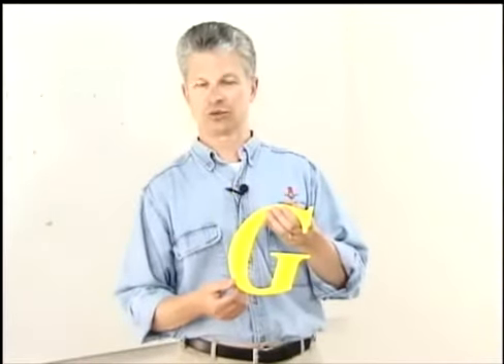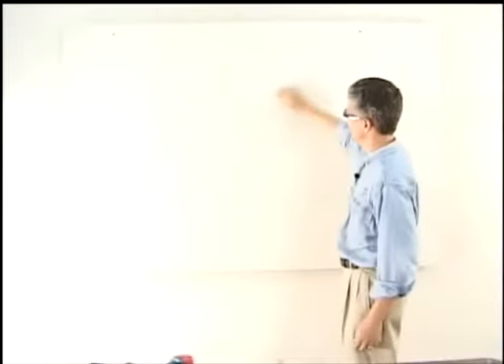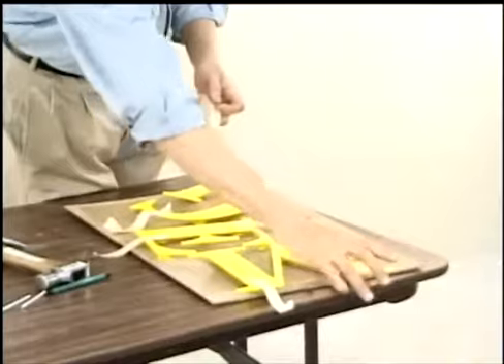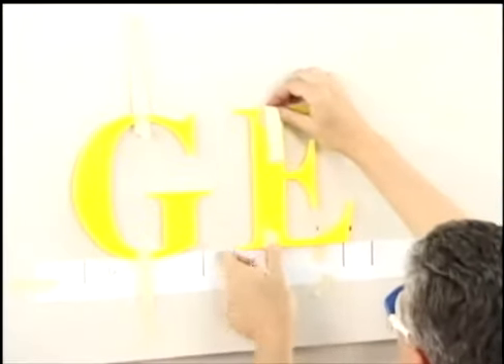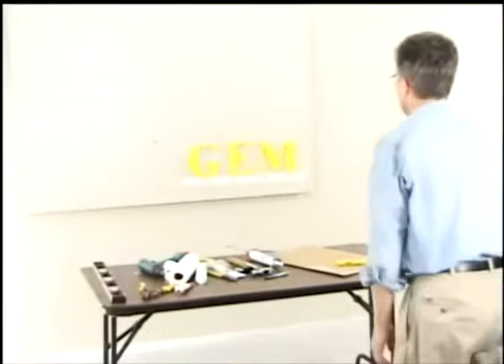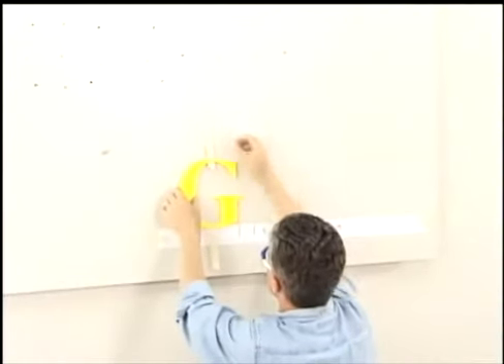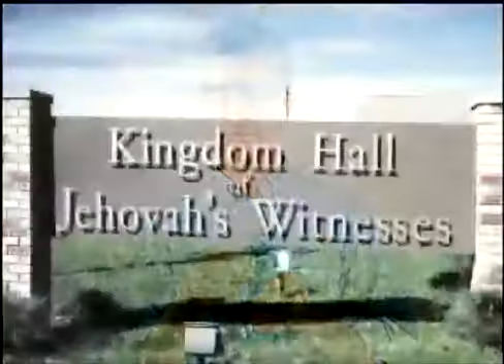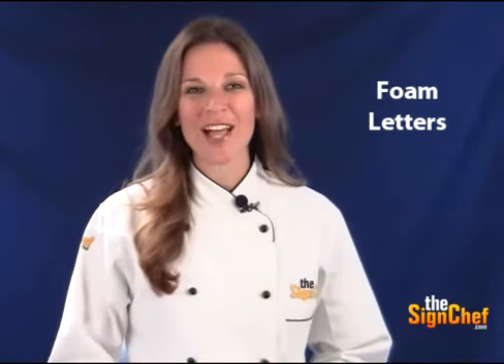Installing Pad Mounted Sign Letters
Tips to installing pad mounted sign letters. (This video was created with written permission from Gemini Inc).